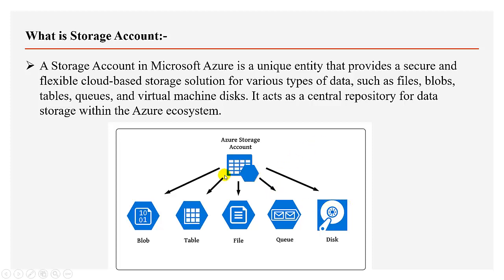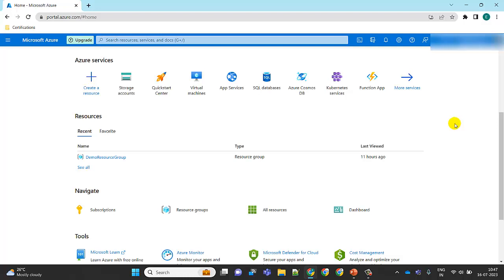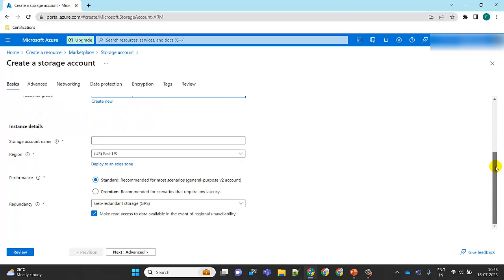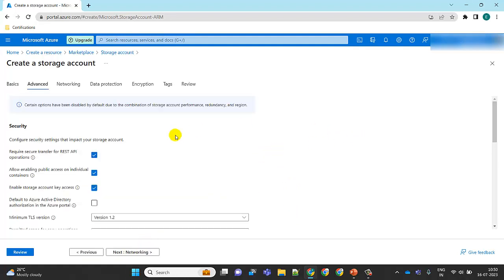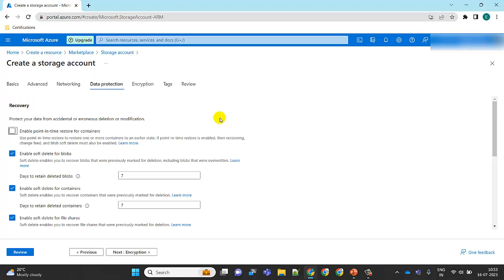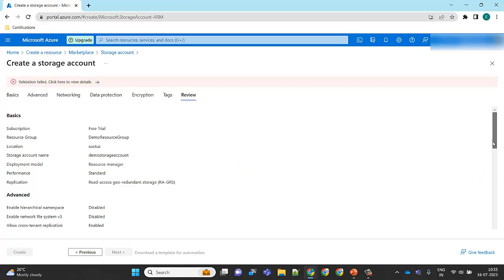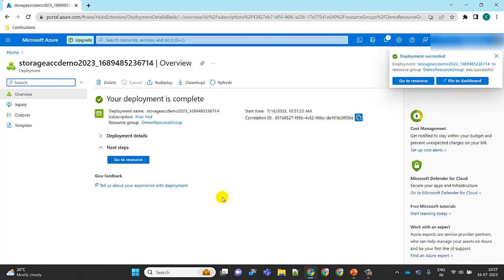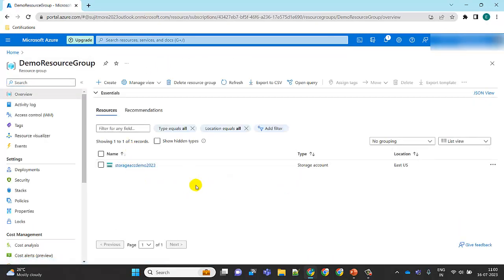Day 2: Practical Guide to Creating an Azure Storage Account | Mastering Azure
Introduction:
In today's video, we'll dive into the world of Microsoft Azure and explore how to create a Storage Account practically. Azure Storage Accounts are an essential component of cloud-based applications, enabling secure, scalable, and cost-effective storage solutions. Join us as we demystify the process, highlight the key benefits, and walk you through step-by-step instructions to set up your very own Azure Storage Account. Let's get started!"

Section 1: Understanding Storage Accounts and Their Benefits

Definition of Storage Account:
A Storage Account in Microsoft Azure is a unique entity that provides a secure and flexible cloud-based storage solution for various types of data, such as files, blobs, tables, queues, and virtual machine disks. It acts as a central repository for data storage within the Azure ecosystem.

Key Benefits of Azure Storage Accounts:
Scalability: Storage Accounts can scale from gigabytes to petabytes, accommodating the growing needs of your applications without any downtime.
Data Redundancy and Durability: Azure automatically replicates your data to ensure high availability and durability, protecting against hardware failures.
Security: Storage Accounts offer robust security features, including encryption at rest and in transit, ensuring your data remains confidential and protected.
Global Accessibility: With Azure's worldwide data center presence, you can easily access your data from anywhere in the world with low-latency performance.
Cost-Effectiveness: Azure Storage offers competitive pricing models, allowing you to pay for only what you use, optimizing costs for storage needs.

Section 2: Step-by-Step Guide to Creating an Azure Storage Account

Step 1: Sign in to the Azure Portal
Navigate to the Azure Portal at portal.azure.com and log in using your Azure account credentials.

Step 2: Create a New Storage Account
Click on "Create a resource" and search for "Storage Account."
Select the appropriate subscription, resource group, and storage account name.
Choose the performance and replication options that best suit your requirements.

Step 3: Configure Advanced Settings (Optional)
Customize settings like virtual networks, access tiers, and data protection options based on your application's needs.

Step 4: Review and Create
Double-check your configurations, review the costs, and click on "Create" to provision your new Azure Storage Account.

Section 3: Tags for the Video